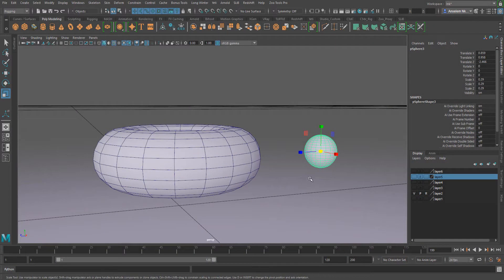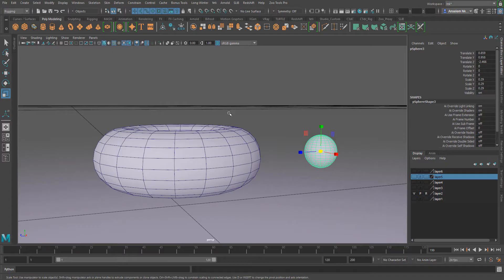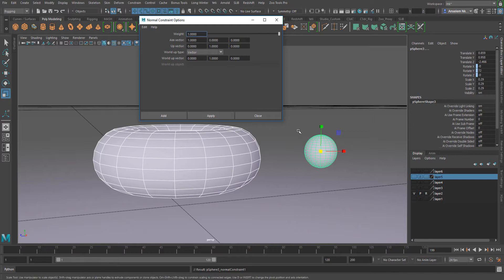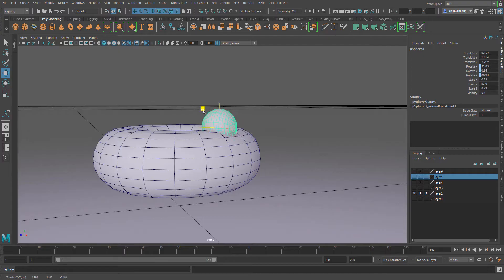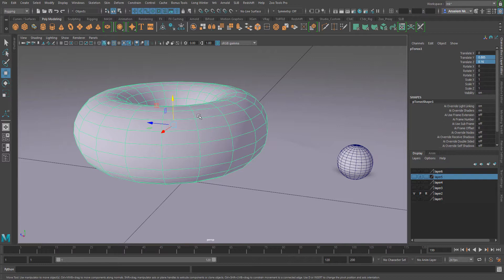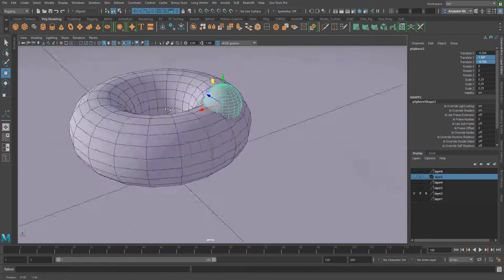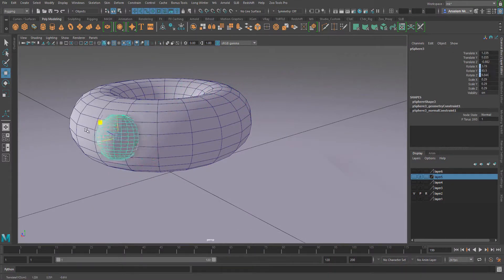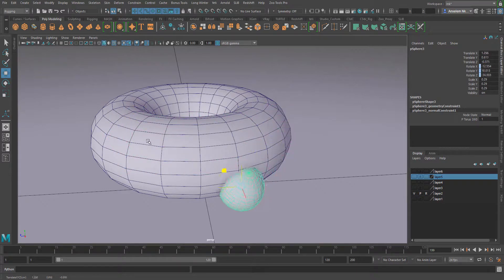Maya Normal Constraint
The normal constraint is one of those constraints that can be really helpful in certain situations.

Let's take a look at the normal constraint that exists in Maya